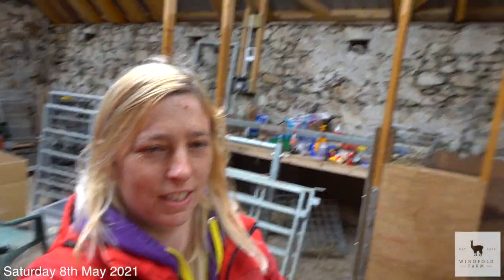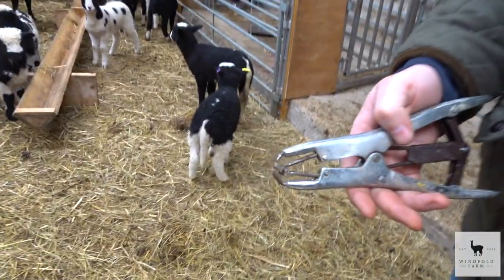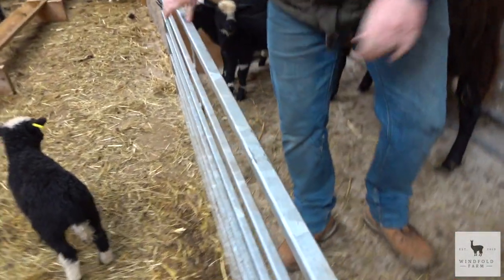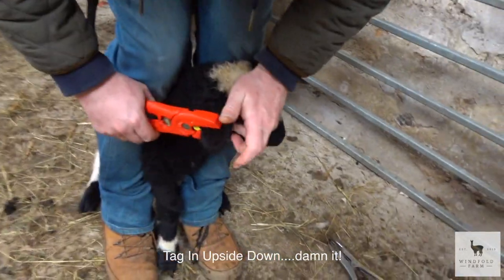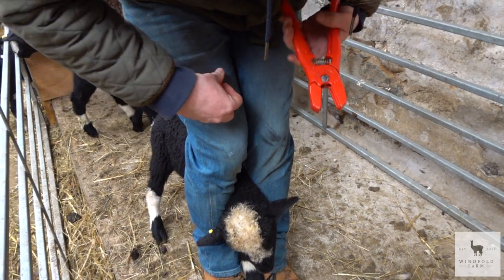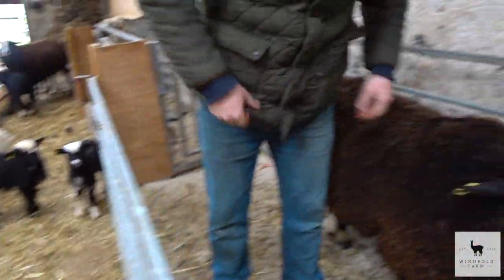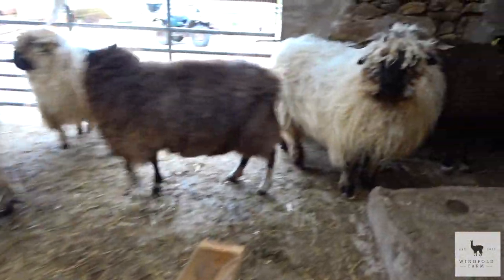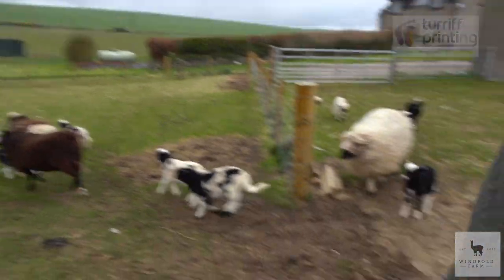Tagging and Docking Lambs Tails - Windfold Farm - 097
In this video we dock the tails of all our lambs as well as do some tagging

A range of merchandise can be found on our Facebook page

Thanks
Martin and Jackie